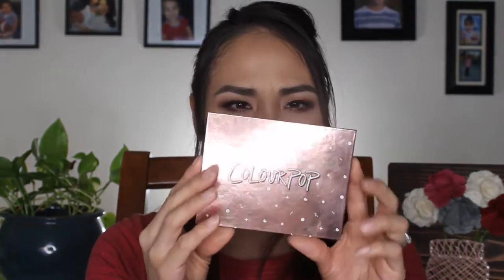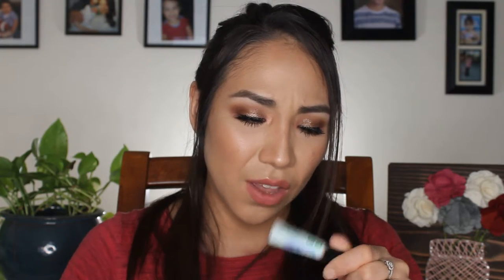Jan - March Favorites | 2018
Hello my beauties, So I wanted to share my favorites for the past 3 months. I really have been loving these products and enjoy watching these videos so I can find my next new favorite.

Becca Shimmering Skin Perfecter Pressed Highlighter in Opal (why such a long freaking name geez LOL)